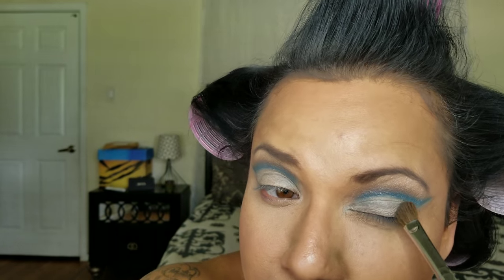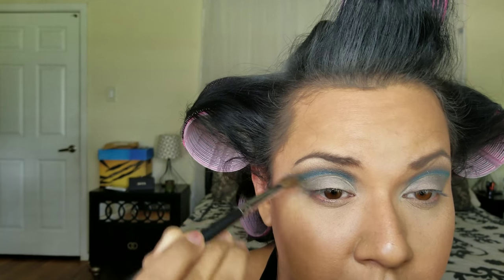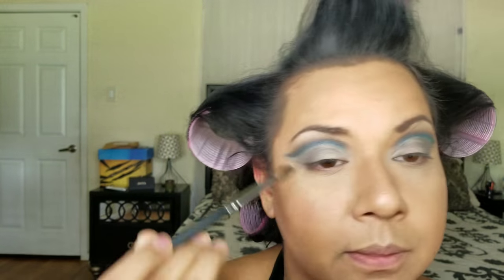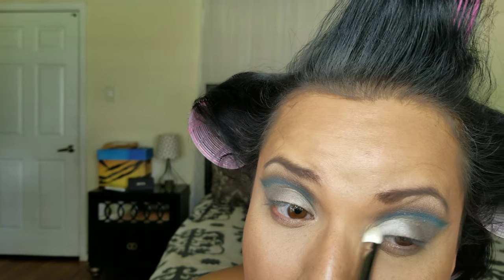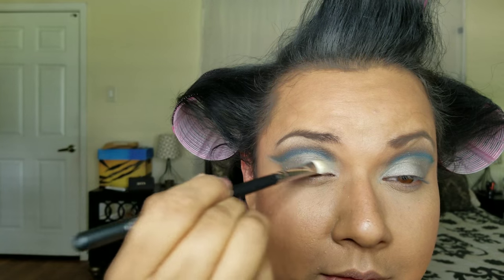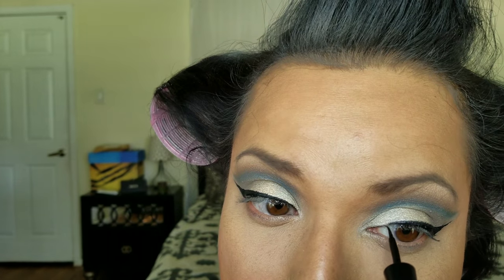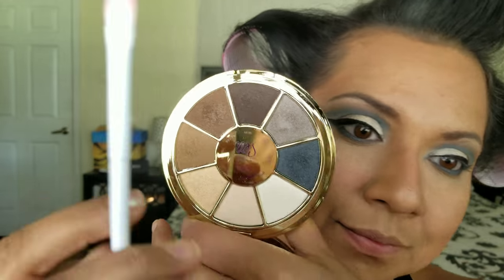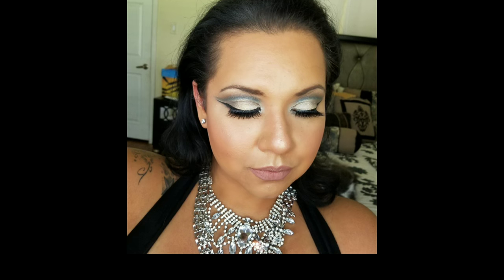Tarte Rainforest Of the Sea Volume II: GLAM LOOK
Follow me as I use the Tarte Rainforest of the Sea Volume II to achieve this glam look!